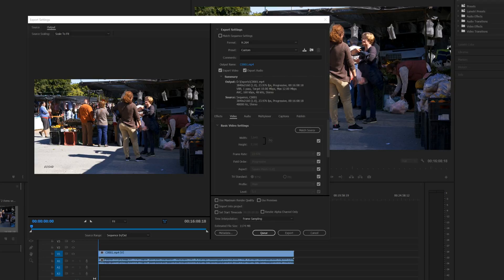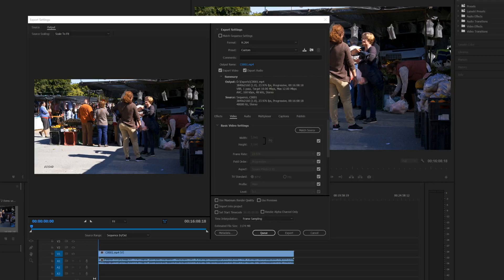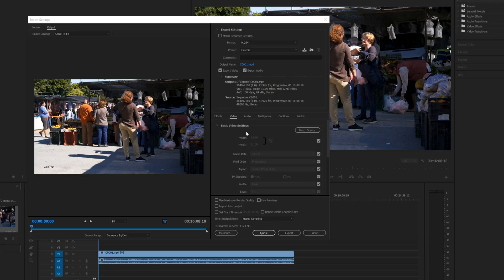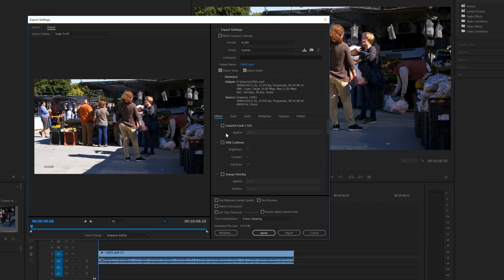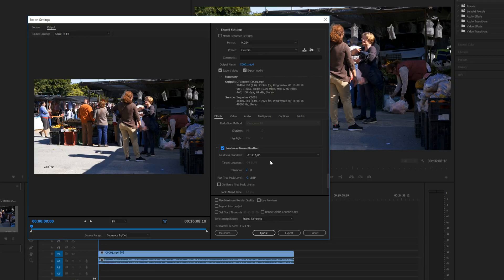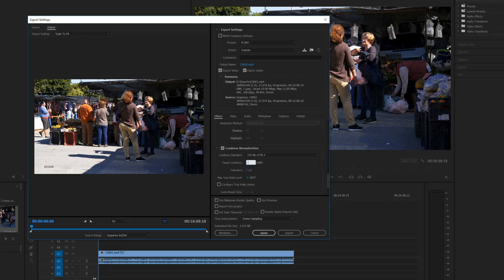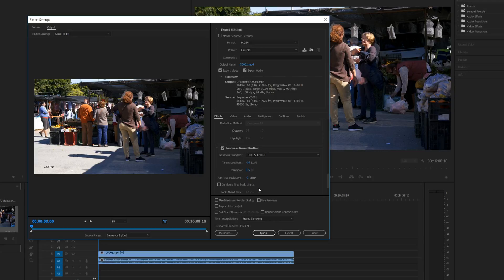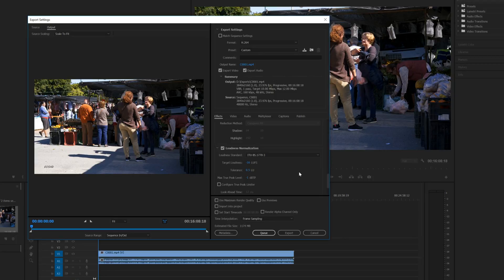Premiere Pro CC - Fix Your Audio Before Export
Before you export your video, make sure you have the audio correct. This video explains how to do that.

★SPDTDL★
dp | film | photo

✼WEB✼
Main

✼CHANNEL VIP's✼
Phillip Bloom